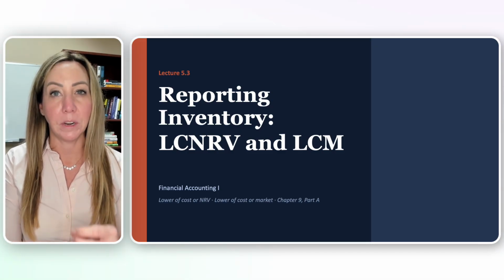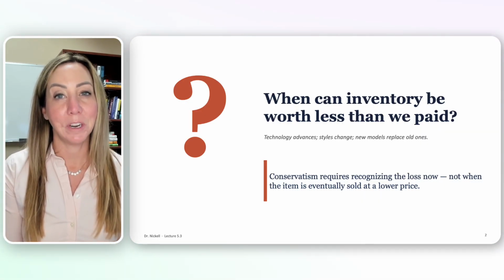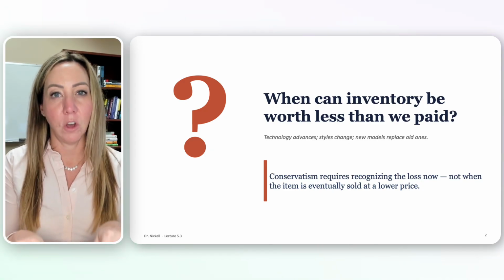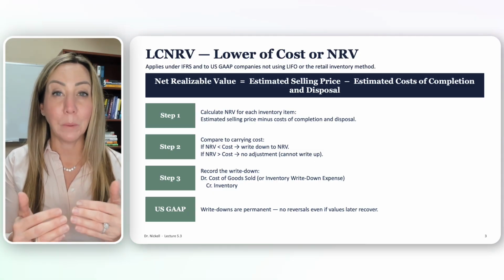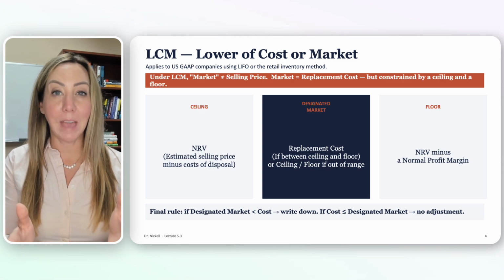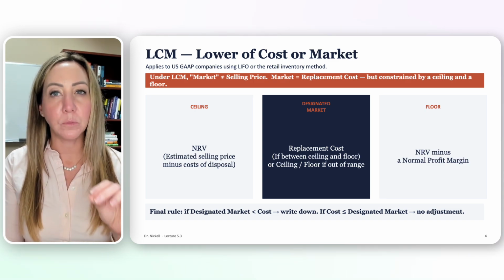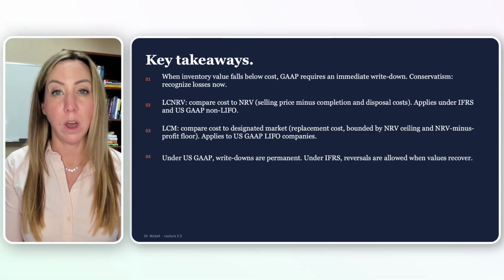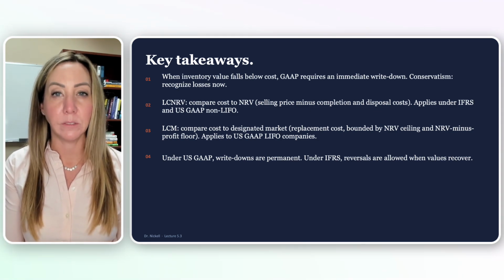Inventory Valuation Issues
We cover what happens when inventory loses value — including how to apply the Lower of Cost or Net Realizable Value method and the Lower of Cost or Market method to write down inventory and recognize losses in the current period.

Table of Contents:

00:11 - Introduction
00:39 - Inventory Value
01:35 - Lower of Cost or NRV
02:25 - Lower of Cost or Market
03:25 - Key Takeaways